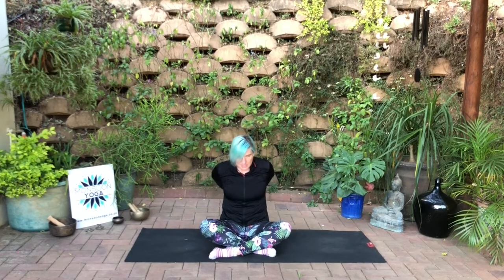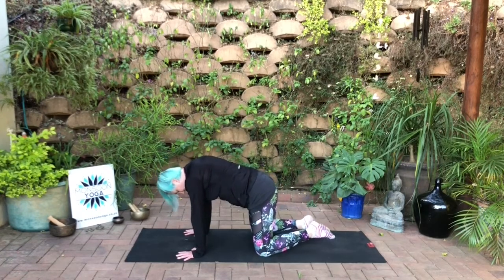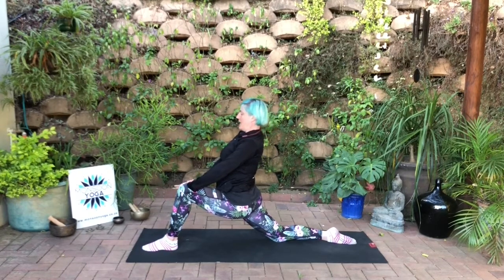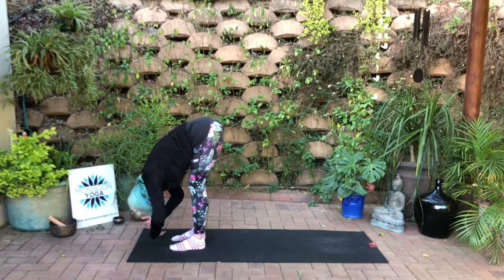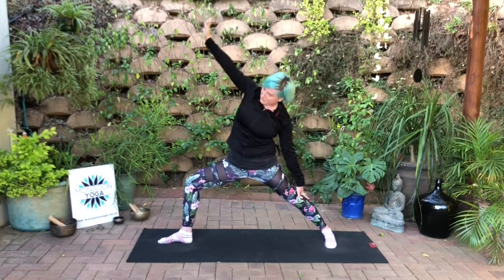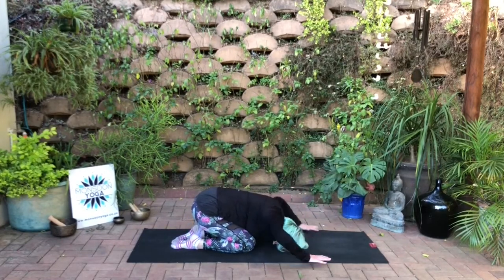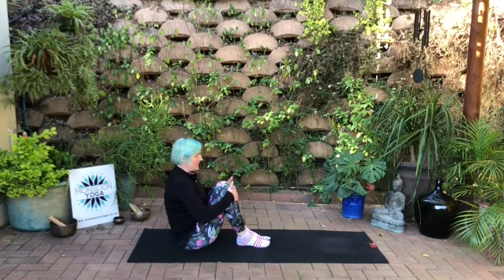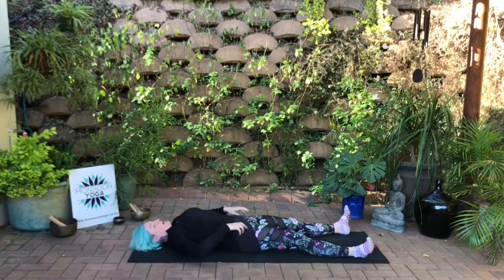Gentle Flow Beginners Vinyasa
This class is a simple Vinyasa Flow aimed at a Beginners level. Perfect for when you want an all over flow without a therapeutic focus. Good for all levels.